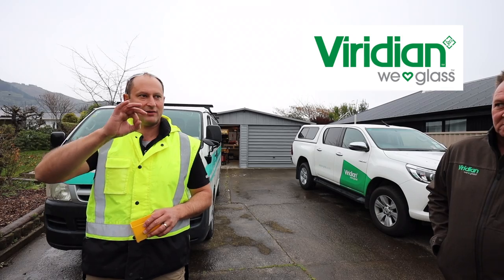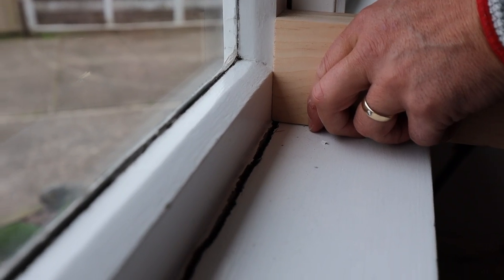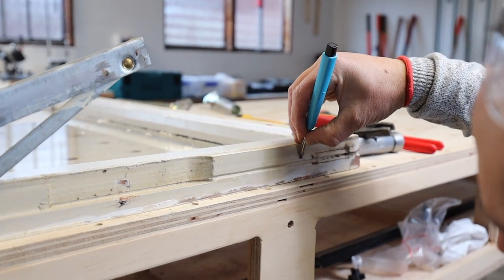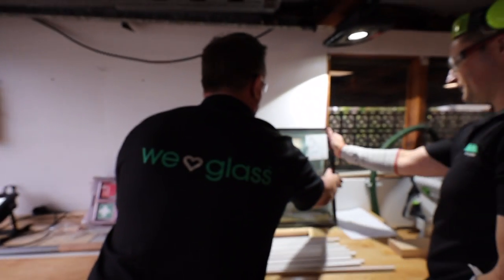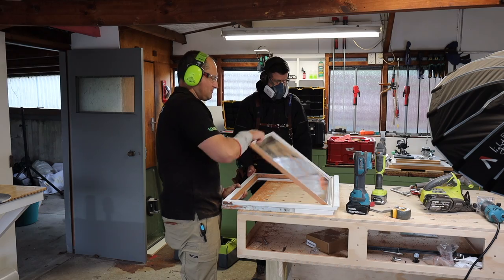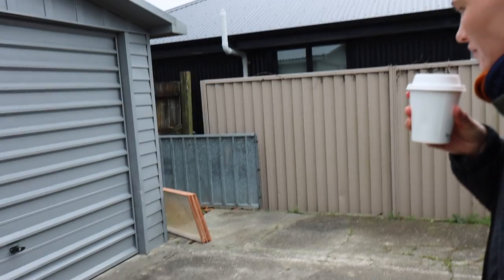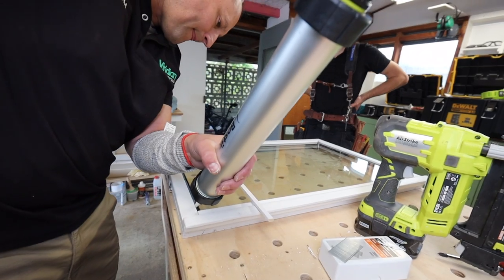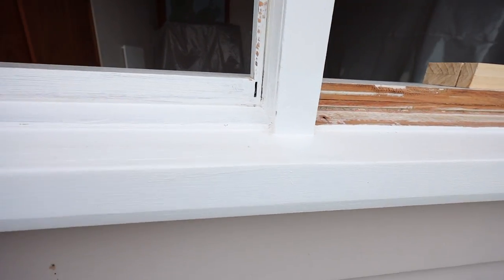I'm Double Glazing My Old Windows... Wish Me Luck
Want to retro-fit your windows?

In this episode Tim and Greg show me how they upgrade timber windows by adding their Lightbridge Clear Low-E coated double glazing to our existing timber joinery. I learned a lot in this one! I hope you enjoy the episode.

Richmond 7050
New Zealand